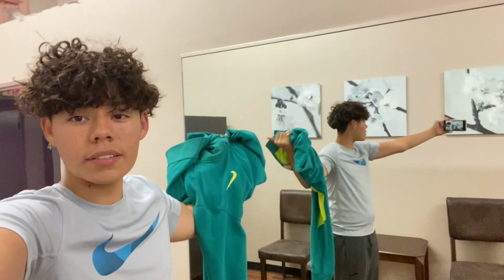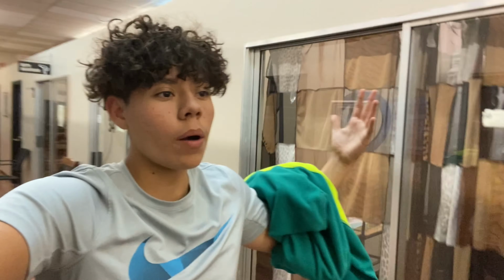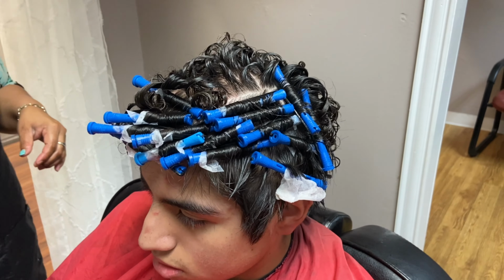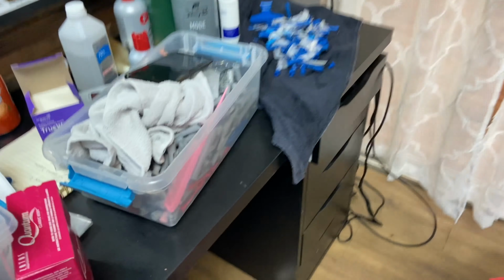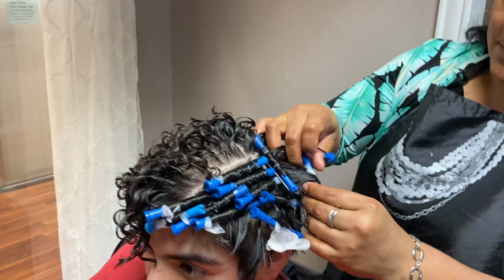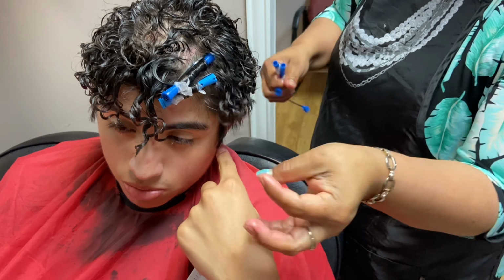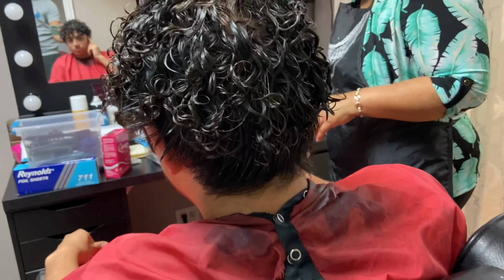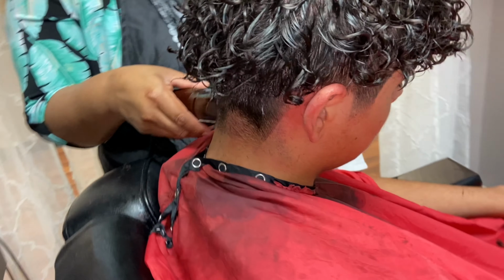He Got A Perm For The 3rd Time...(Will his hair fall out?)